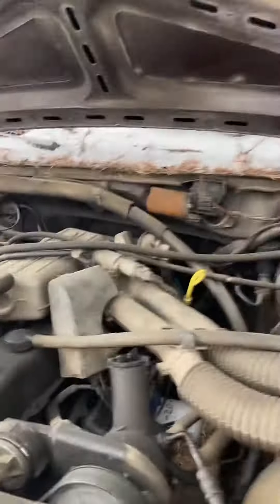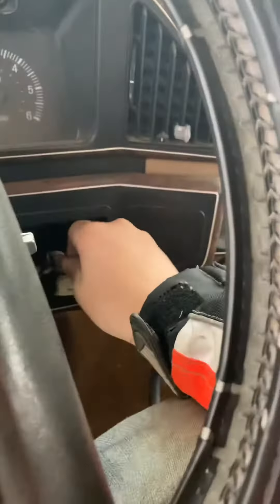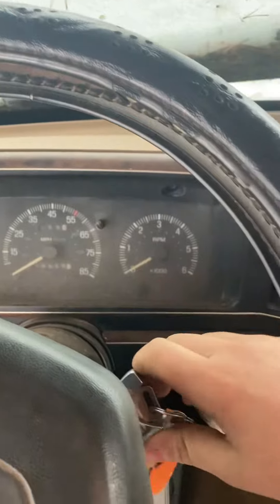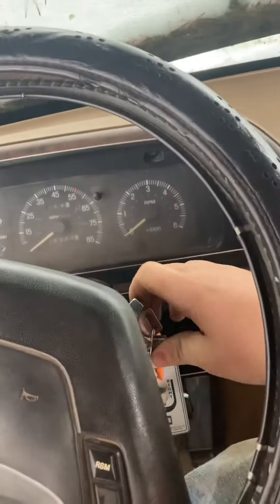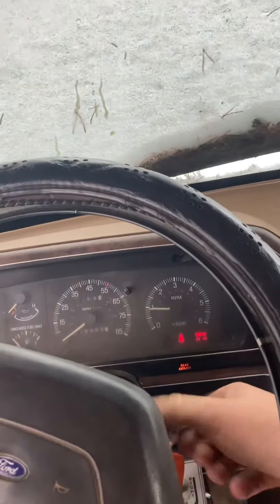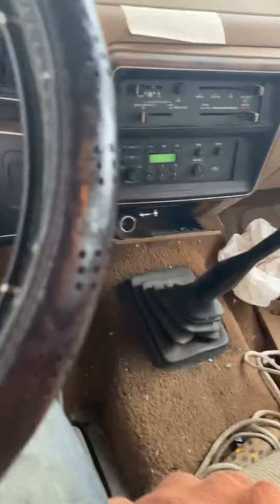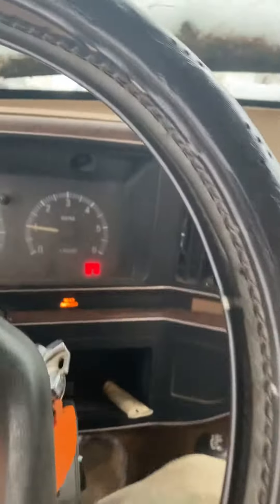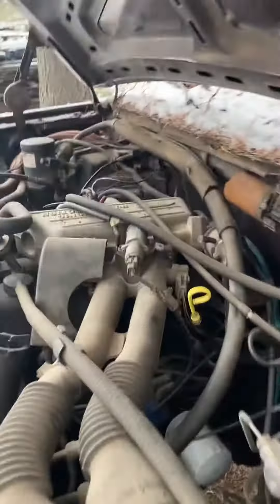Cold start old start 1988 EFI ford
Cold starting the 88 f150 with the 300 I6 EFI after sitting all summer